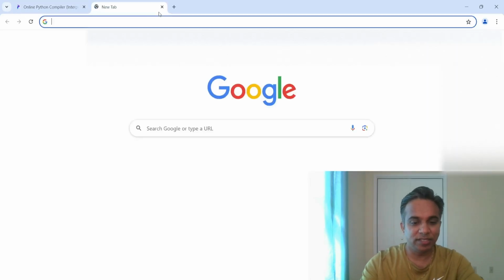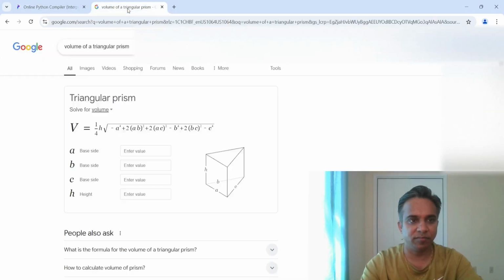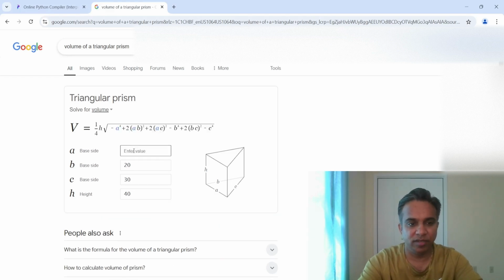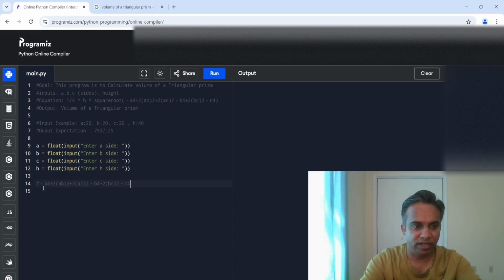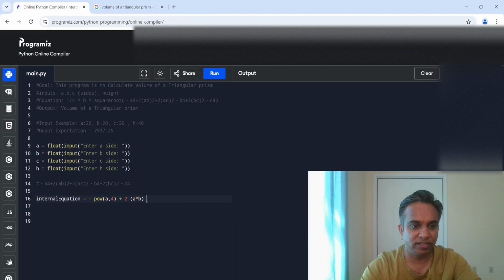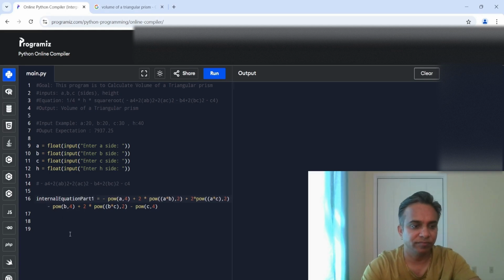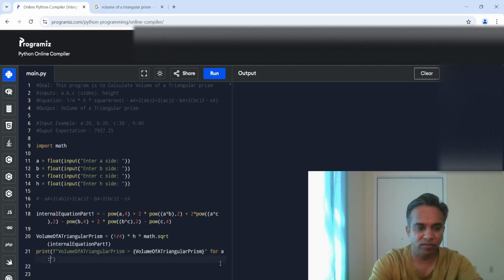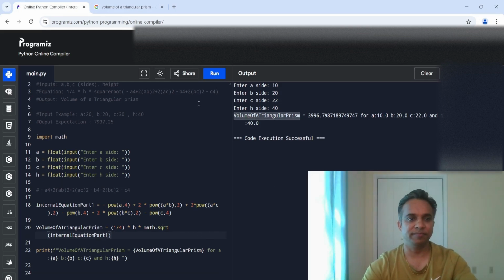2.1 Learn Python Step by Step - Volume of Triangular Prism